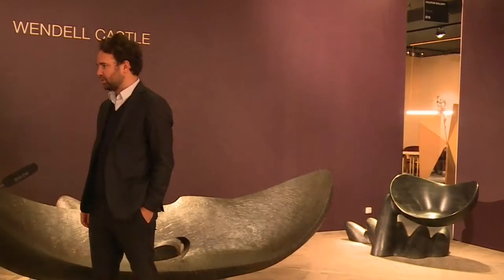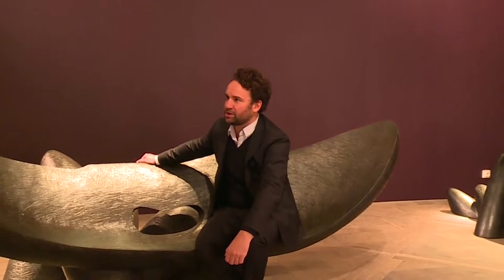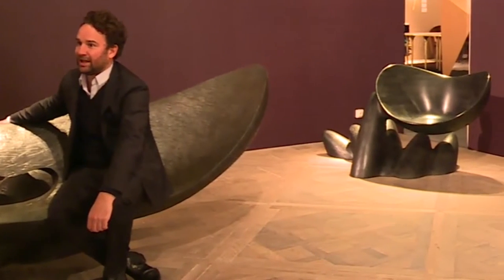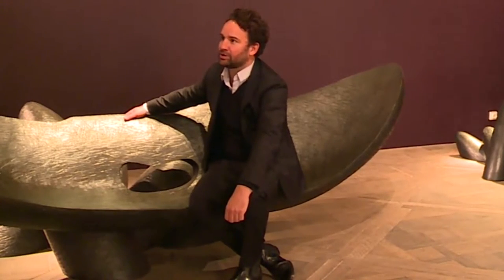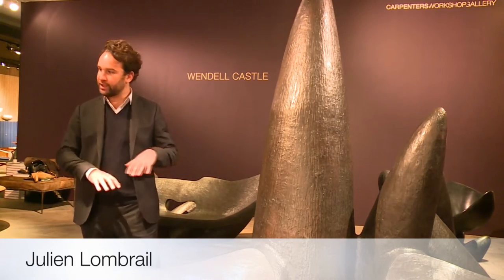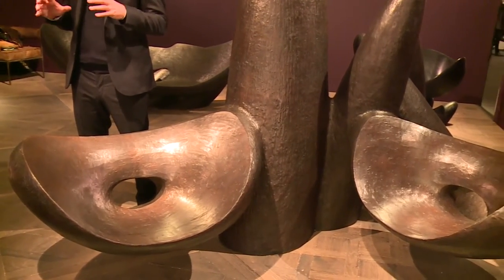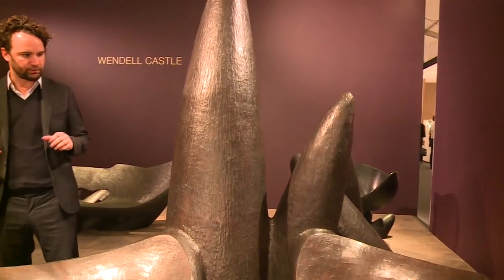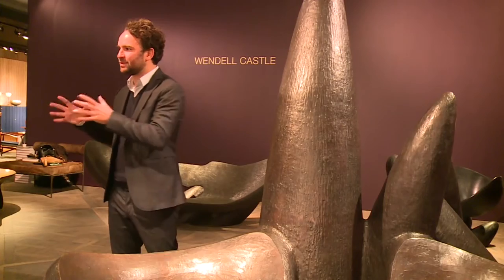ART+DESIGN LONDON | Wendell Castle sculptures presented by Carpenters Workshop Gallery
ART+DESIGN LONDON

Our Simply the best London team interviewed co-founder of Carpenters Workshop Gallery, Julien Lombrail, at PAD London.

Julie Lombrail said: ""...Wendell Castle is a living legend and considered the father of what’s known as the American art furniture movement".

Carpenters Workshop Gallery specializes in the converging fields of Art and Design, maintaining an ambitious program of diverse artists to bring functional sculpture to the forefront of contemporary collections, through unique and limited-edition works.

The gallery opened in 2004 in an old gasworks factory in Chelsea.  The team have a second gallery in Mayfair and recently opened a third space in Paris.